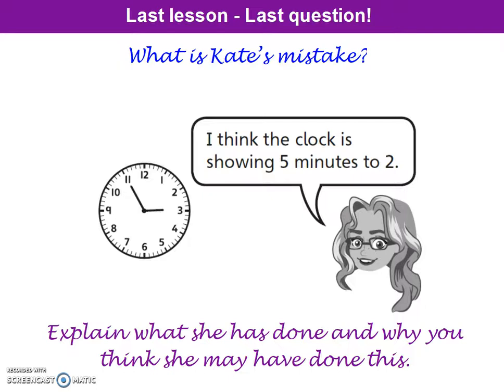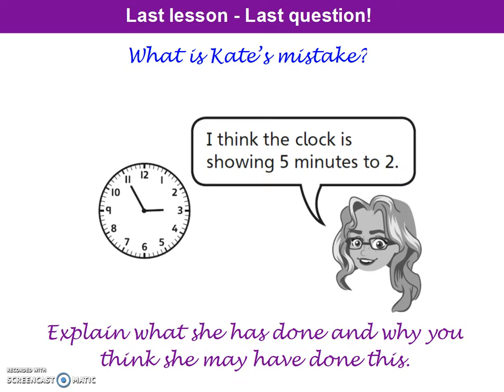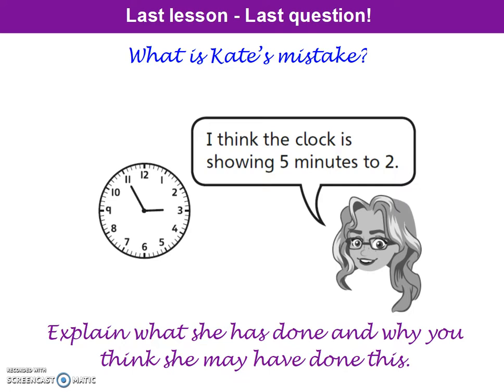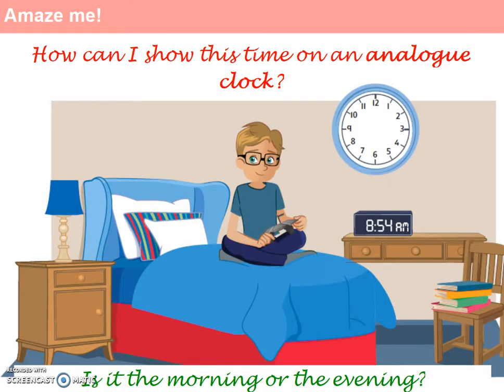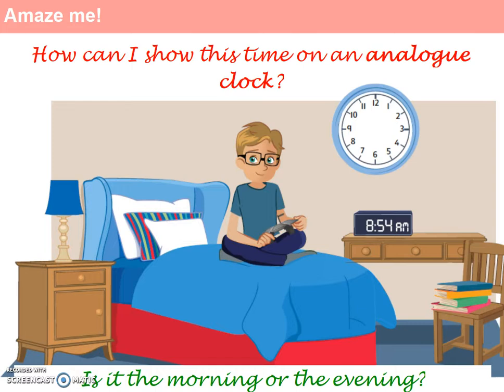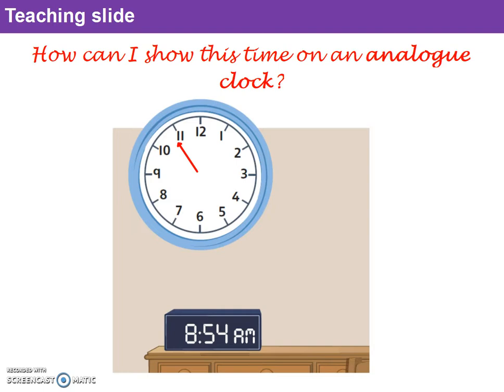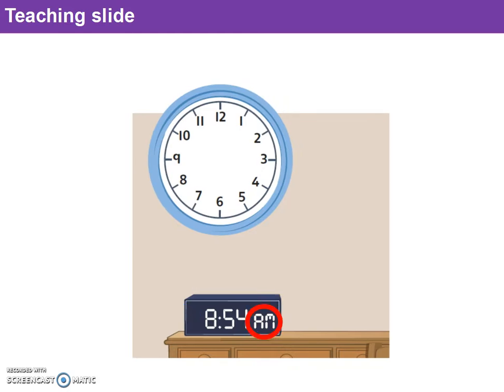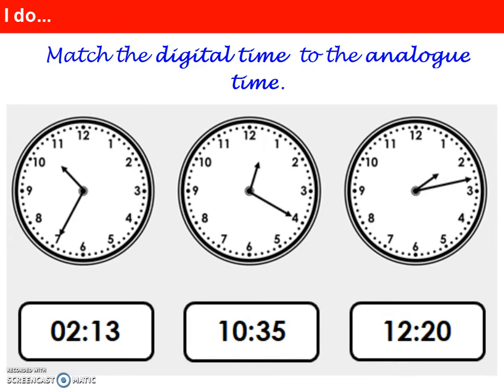How do I tell time to the minute? (2)